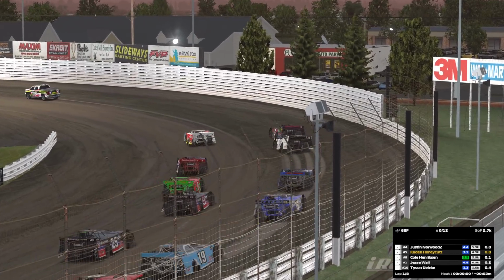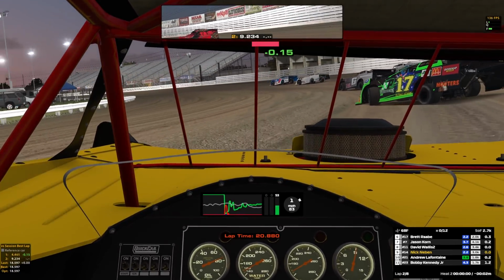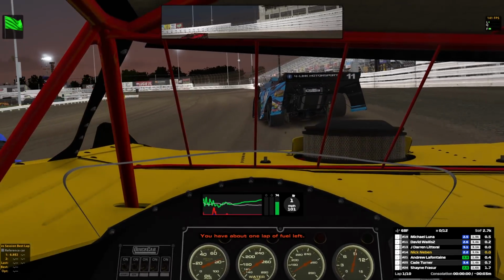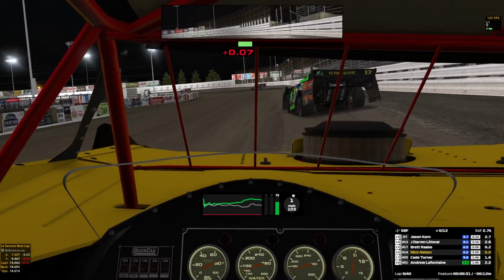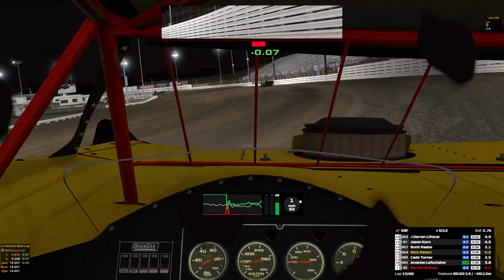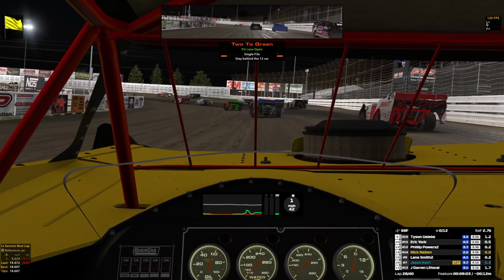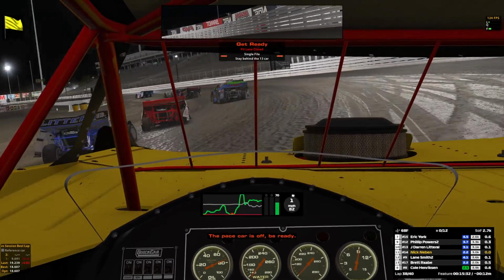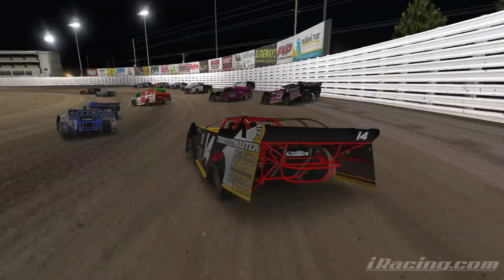WoO Late Models - Knoxville Raceway - iRacing Dirt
Thurstmaster TS-XW with Sparco P310 Wheel
T-LCM Pedals
2k Dell S2716DG - 27 inch single monitor
headset/mic - Logitech G635
wooden desk

00:00 - Practice
04:40 - Qualifying
08:00 - Heat 1
13:20 - Heat 2
18:20 - B Main
24:20 - A Main
45:00 - Wrecks and Results